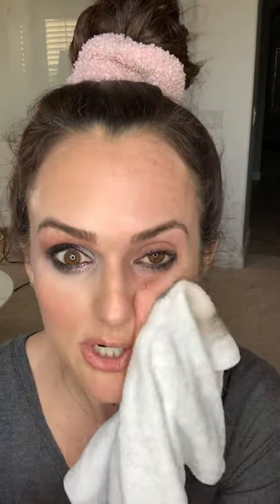Skincare Basics!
Did you know that cleansers that lather actually damage your skin?  Have you ever cringed while using a toner that stings?  Or have you ever had a "moisturizer" cream that you used religiously, but despite using a moisturizer, you still experienced dry skin?  Then you probably just didn't have the RIGHT PRODUCTS.

Check out a few of our favorite skincare products and learn a few tricks you may not have known before about how to get a glowing complexion without spending your life's savings or having to visit the esthetician every other week!